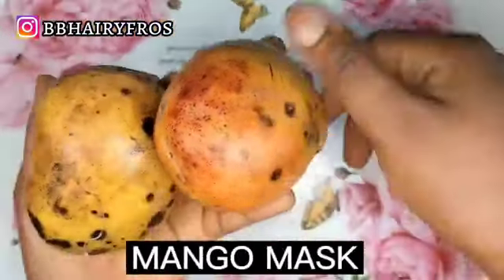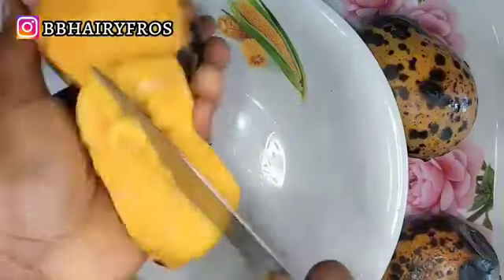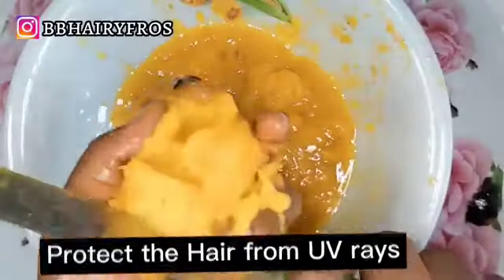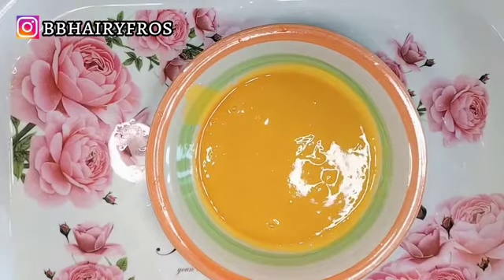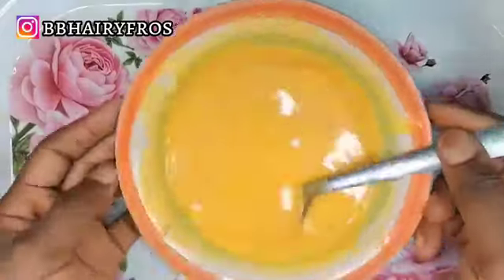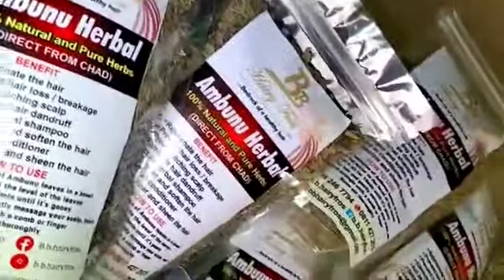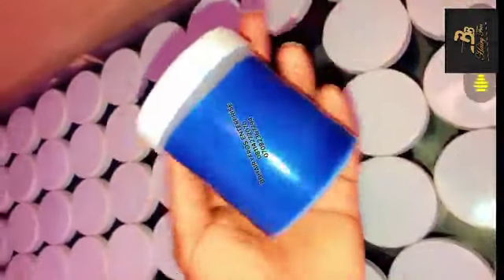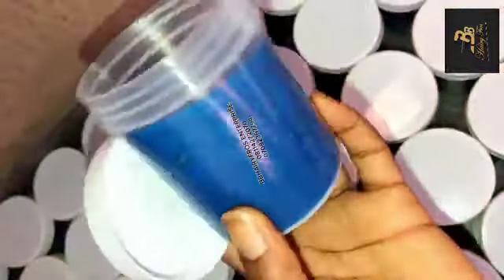Use Only This One Ingredient Once A Week And Your Hair Will Never Stop Growing